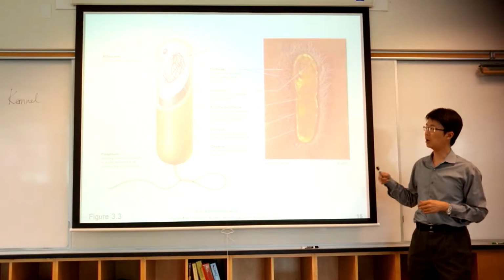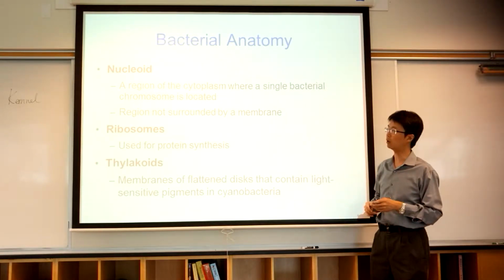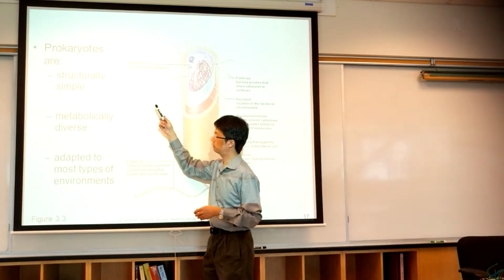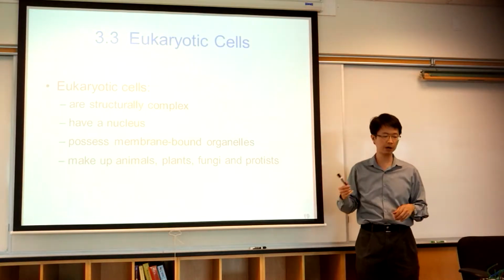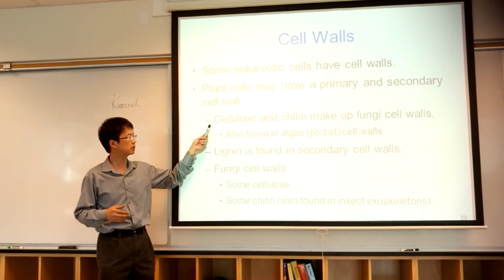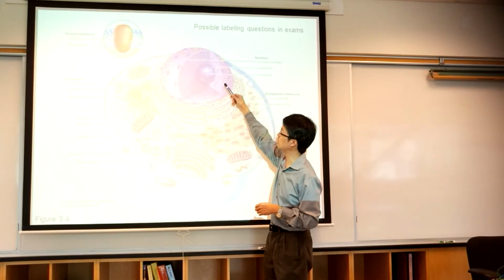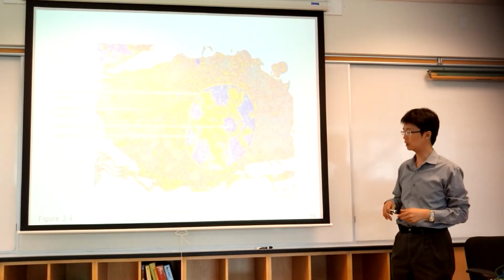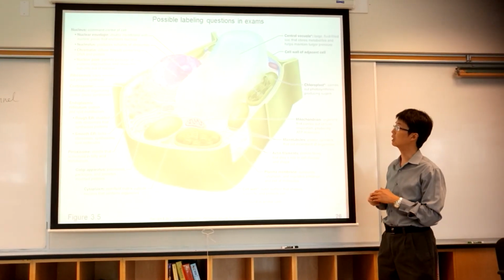Cell Structures and Functions 3/8